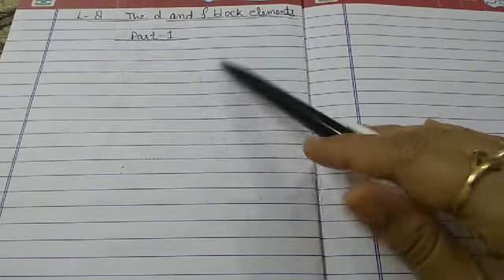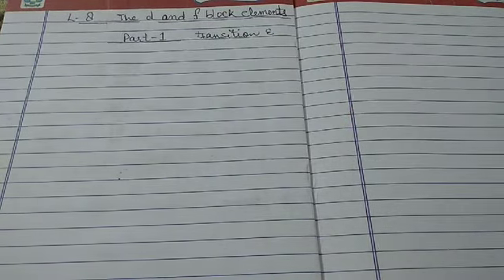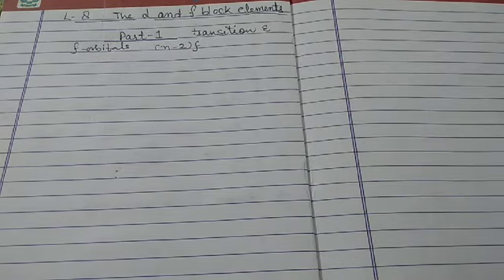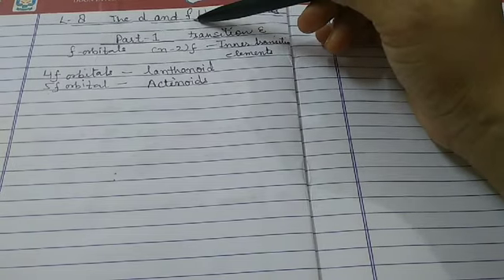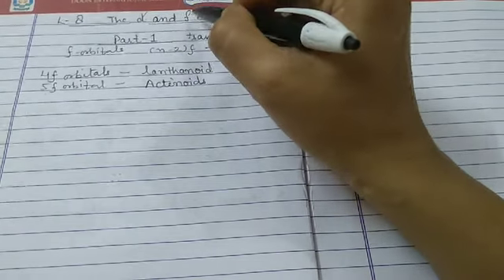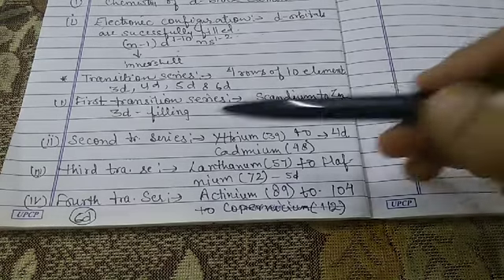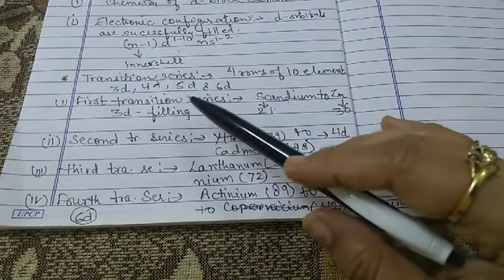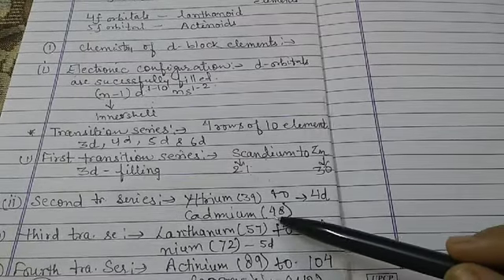Class 12|| Chemistry||The d and f block elements||Part-1